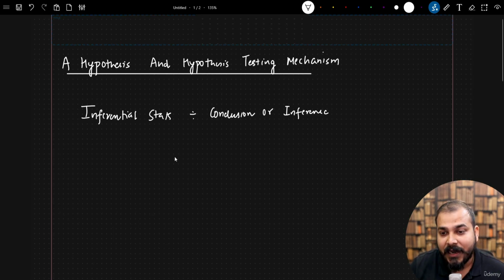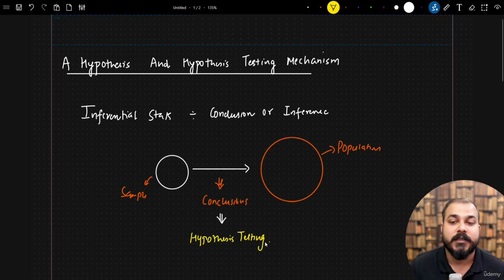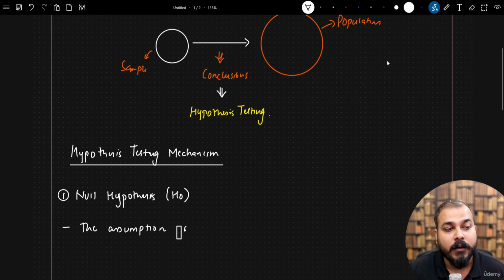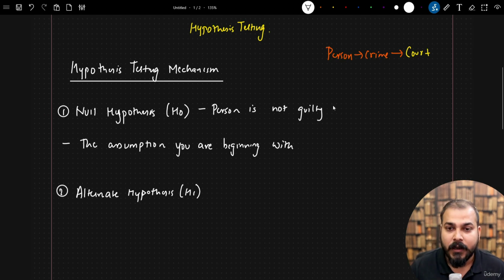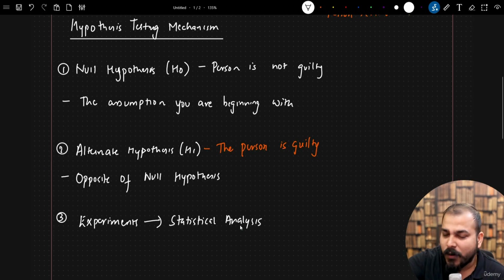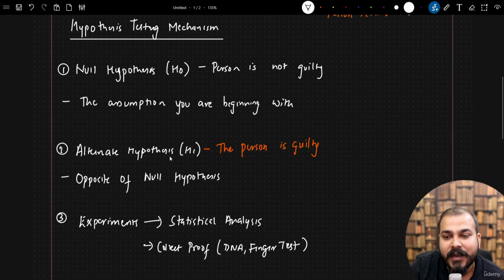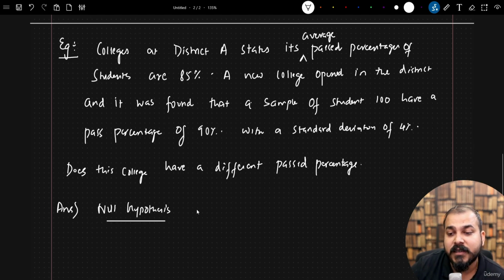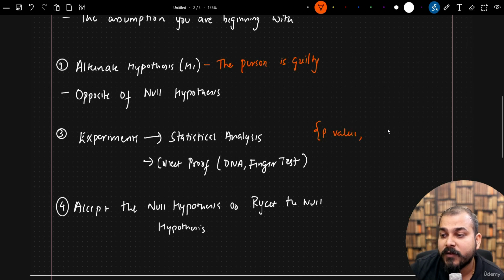Lec-16 Hypothesis and Hypothesis Mechanism